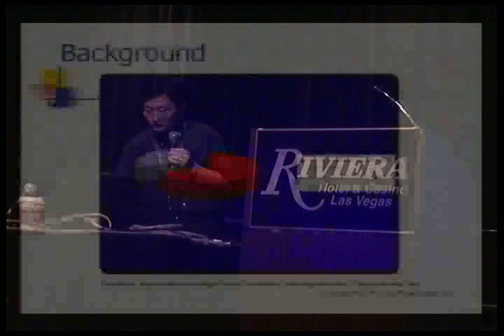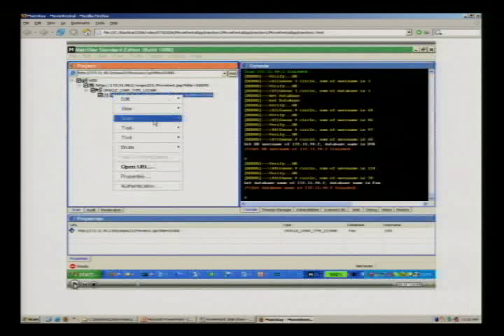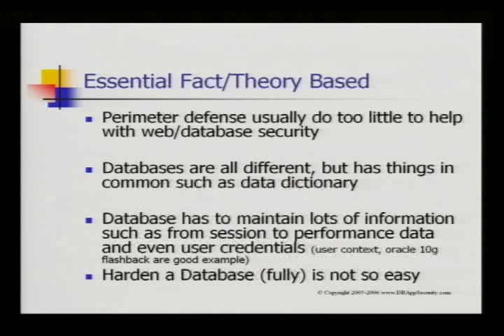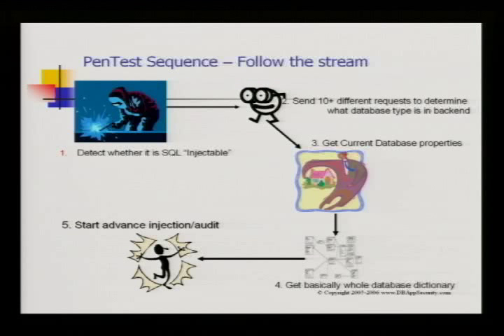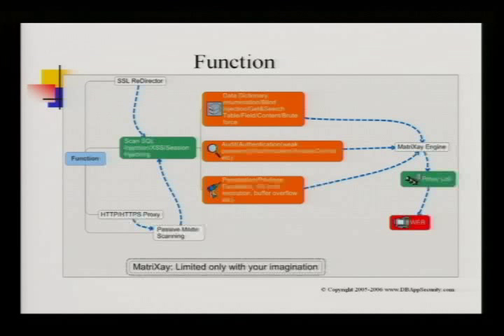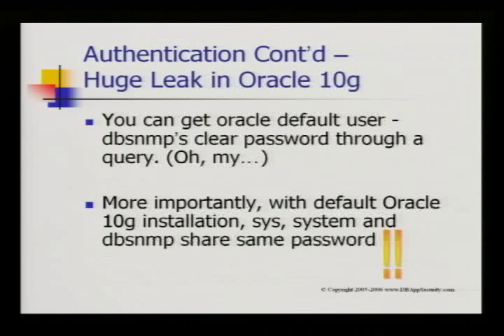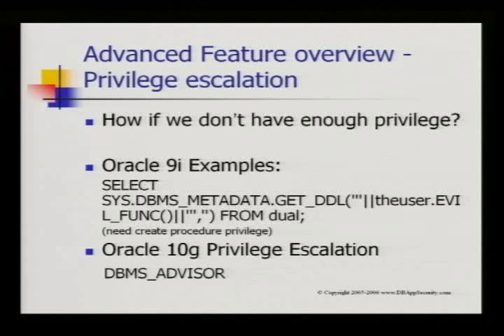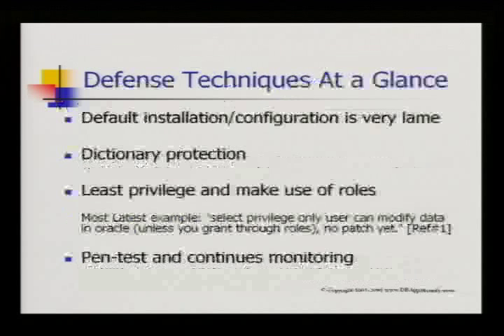DEFCON 14: MatriXay—When Web App & Database Security Pen-Test/Audit Is a Joy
Speakers:
Yuan Fan, Founder, DBAppSecurity Inc.
Xiao Rong

Abstract:
This topic will present a new web-app/DB pen-test tool. This tool supports both proxy (passive) mode as well as direct URL targeting. It is a mixed Web App SQL Injection systematic pen-test and WebApp/Database scanner/auditing-style tool and supports most popular databases used by web applications such as Oracle, SQL Server, Access and DB2. It has many unique features from web app backend Database automatic detection to the ability to browse database objects (without the need to ask for a passwords, of course), to the ability to locate/search for any sensitive content inside the DB and find more vulnerability points from source as well as privilege escalation.